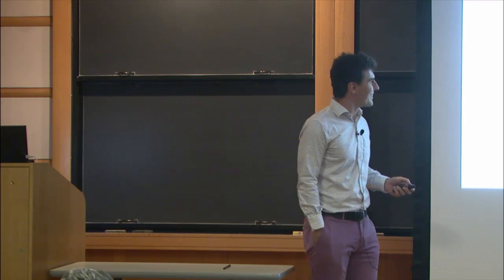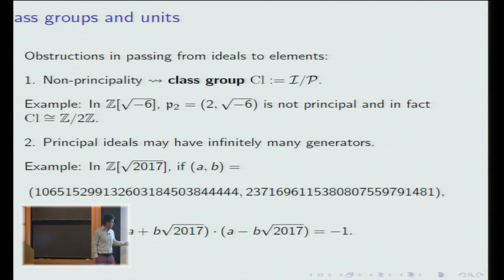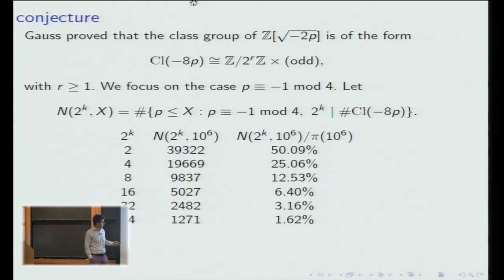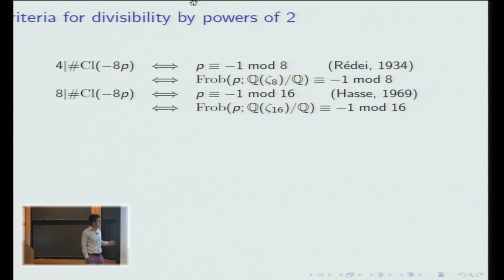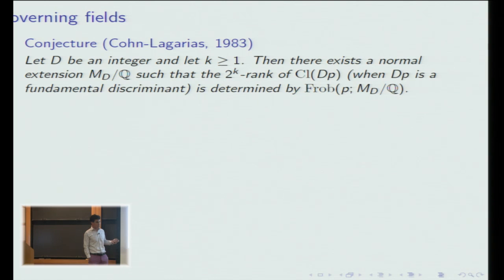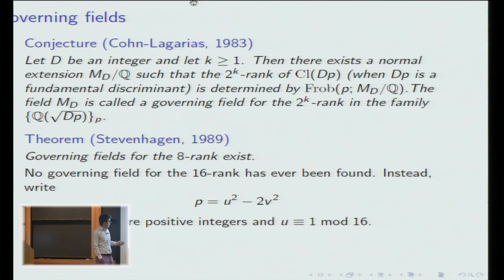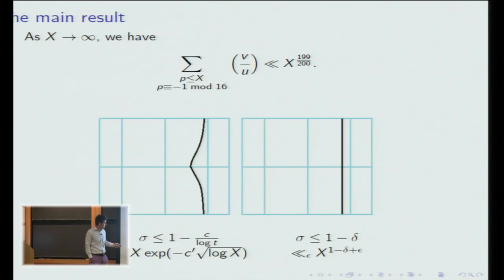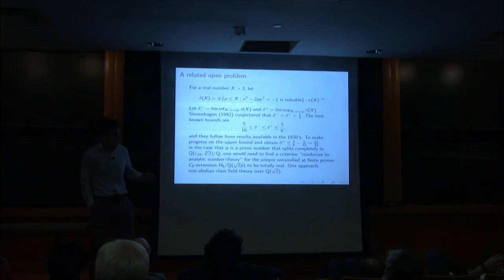On the 16-rank of class groups of quadratic number fields - Djordjo Milovic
Topic: On the 16-rank of class groups of quadratic number fields
Speaker: Djordjo Milovic, Member, School of Mathematics